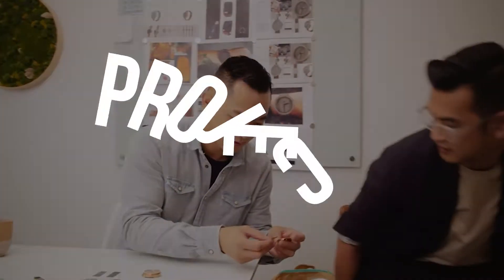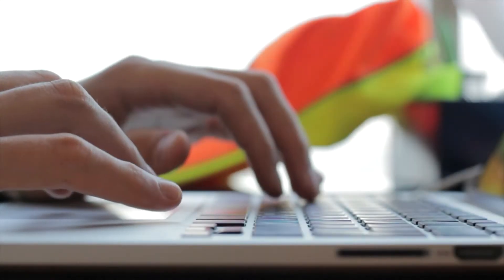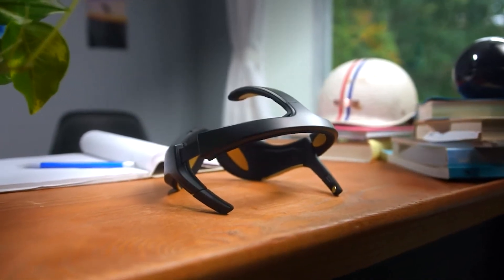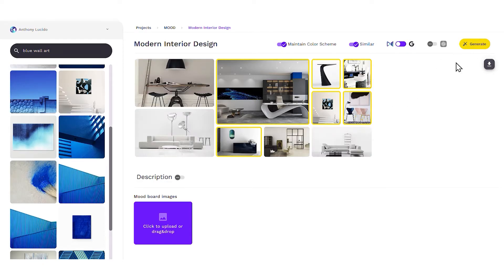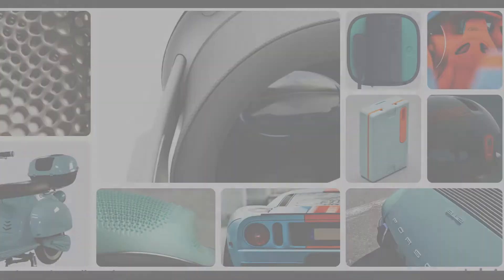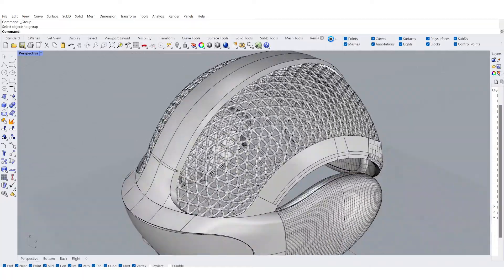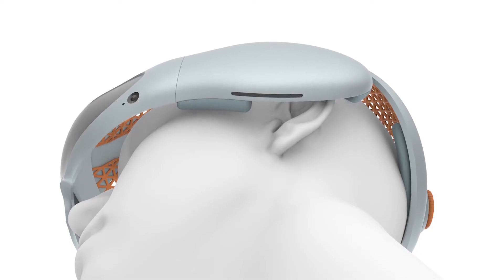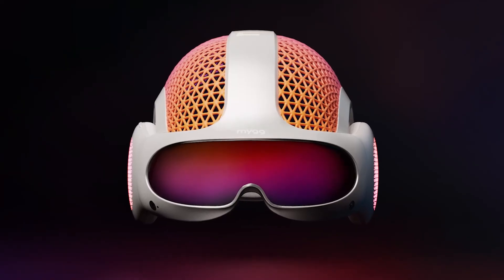AI-Driven Design: Transforming Product Design With Artificial Intelligence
Have you ever wondered how AI could transform product design?

In this video, we take you behind the scenes of our development process, showcasing how AI has revolutionized the way we design and create products. From concept to reality, Mygg represents a new era of innovation, combining cutting-edge technology with human creativity.

Intro 0:00
Ideation: 1:44
Mood Boarding 2:41
Generating Visuals 4:12
3D Modeling 5:29
Physical Prototype 5:55
CAD Refinement 6:53
Finished Design & Ending 7:30